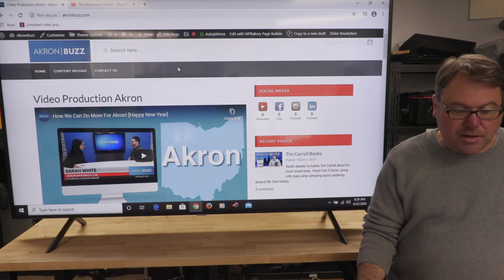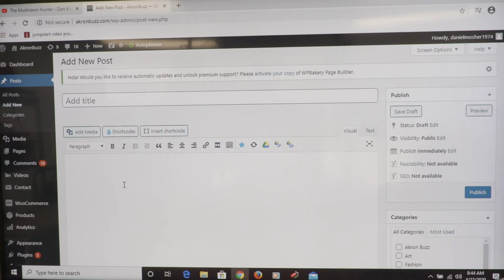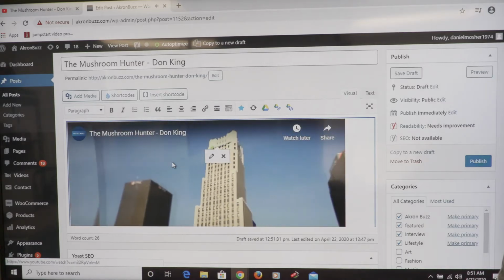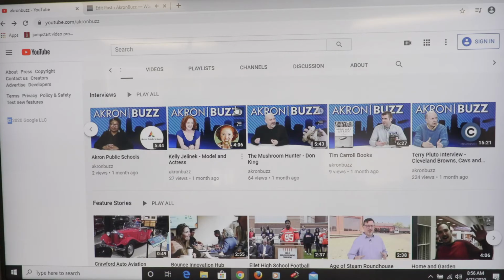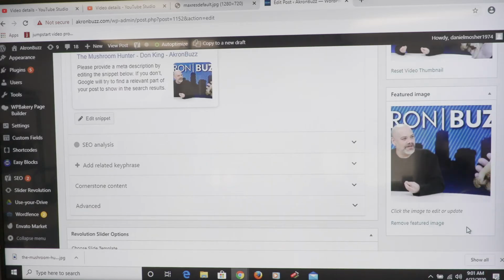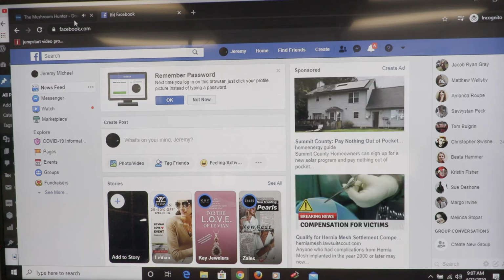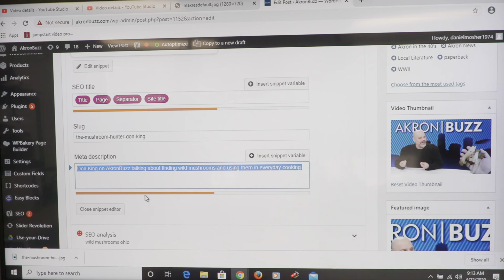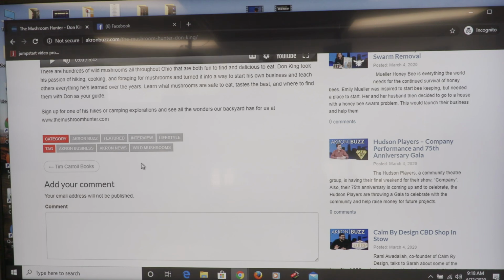2020 04 22 WordPress 101 How to Clone a Post Tutorial Video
Using our test site this 40 minute tutorial shows some of the aspects of creating a post in WordPress by cloning a previous post.